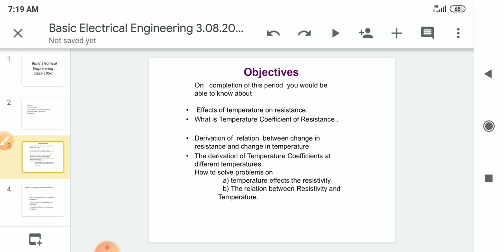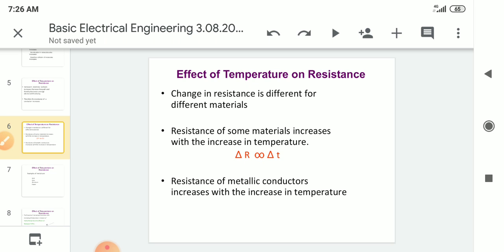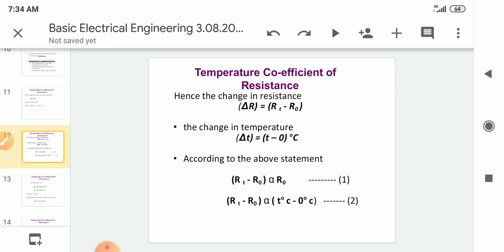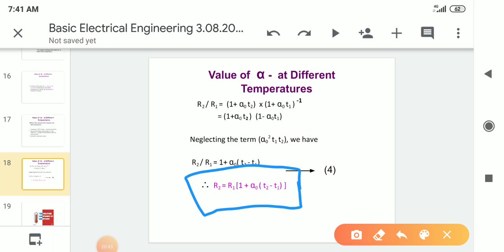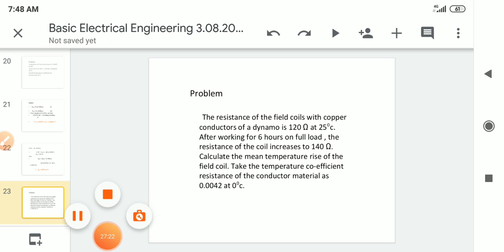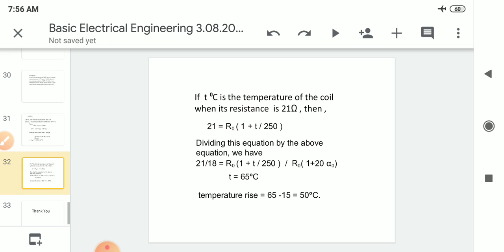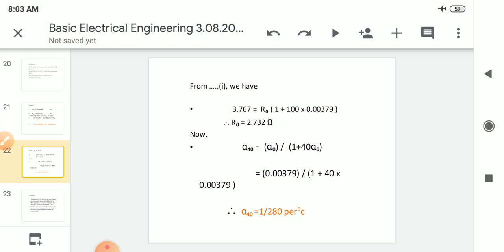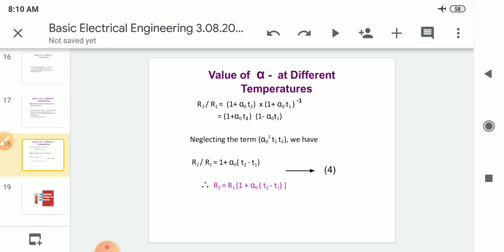Effect on Temperature on Resistance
Theory and some numerical problems related to temperature coefficient of Resistance